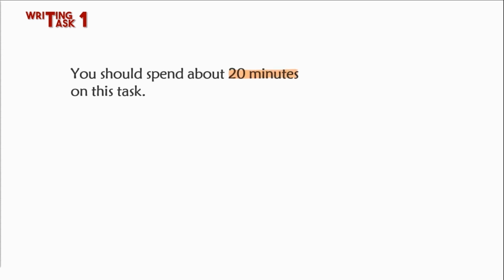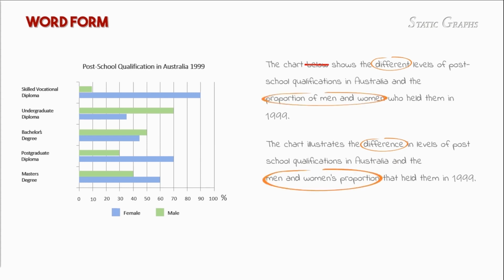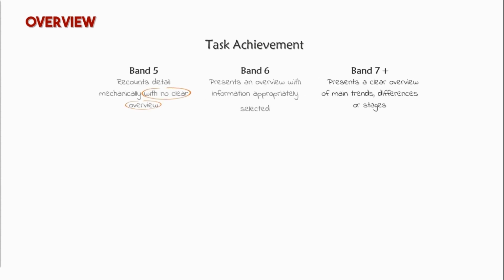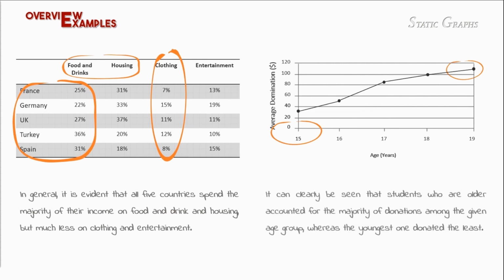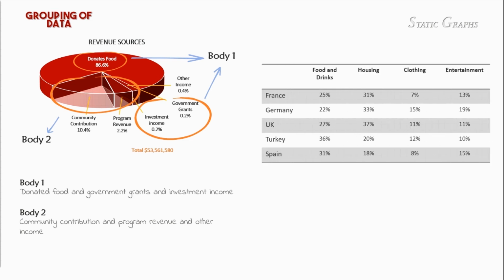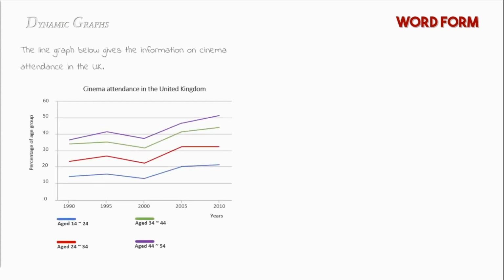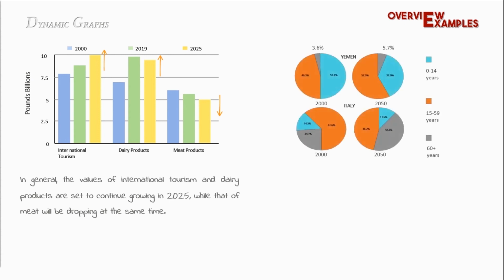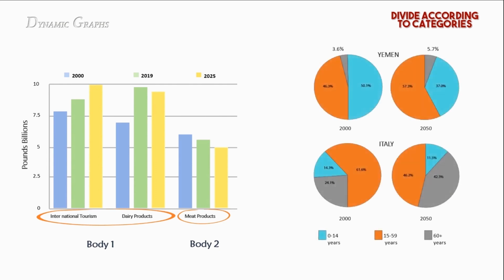HELP English Academy - IELTS Academic Writing Task 1 - Basic Structure for Graphs (6.0 to 9.0)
▶ English educational contents provided by Help English language Academy located in Baguio City and Clark City, Philippines. As an English language training center for international students, various contents related to English education will be posted through our YouTube channel.

▶ IELTS Academic Writing Task 1 - Basic Structure for Graphs (6.0 to 9.0)
This video lesson is tailored to introducing the basic structure of IELTS Academic writing task 1 which also includes the general information you need to know in writing a band 9.0 report. This will help you know how to give the examiner exactly what they want with some steps and tips provided in the video lesson.
This video lesson separately discusses both the static and dynamic graphs. It consists of a detailed explanation about writing the introduction and with samples in all types of graphs.  This is followed by writing an effective overview of all kinds of graphs or diagrams. Additionally, it has strategies on grouping data for all types of graphs and vocabulary or expressions that examinees can use in describing the feature of the graphs.
All in all, this video will give you a good foundation in IELTS academic writing task 1. Once you master the basic pattern of an IELTS writing task 1, you can apply it anytime in any graph and this will surely boost your score to your desired score.

▶ The first series of topics currently being uploaded are contents corresponding to IELTS Writing Skill Task 1, and a total of 13 will be posted.

  7. Dynamic Pie Graph
  8. Static Table
  9. Dynamic Table & Chart
10. Natural Process Diagram
11. Manufacture Process Diagram
12. One - Map Variation
13. Two - Map Variation

Founded in 1996, HELP English is the oldest and most trusted English Academy in the Philippines with 25 years of history and 2 big campuses; one in Baguio and one in Clark with the capacity to accommodate 600 students all year around.

As a pioneer of the English educational industry in the Philippines, HELP was the first to incorporate a boarding school system, changing the paradigm of English education from just class oriented education method to a life style based Spartan methodology. Now, the two campuses of HELP offer various classes from basic ESL course to test courses such as TOEIC, TOEFL, and IELTS.

The time tested curricula of HELP optimize the learning environment for our diverse group of students. This is why there have been more than 50,000 satisfied graduates of HELP over the years.